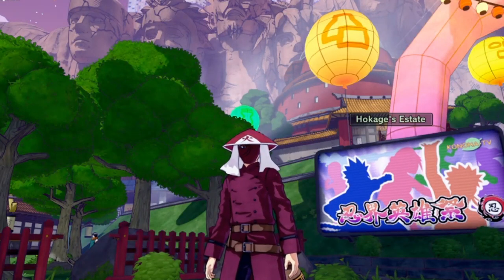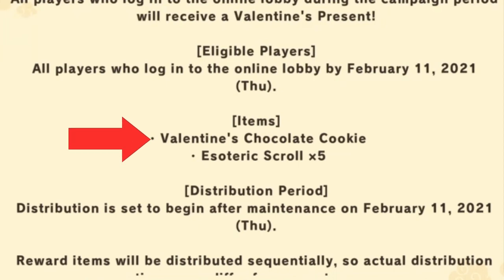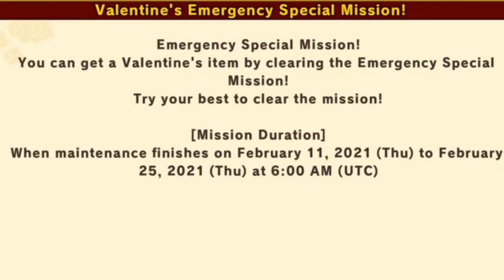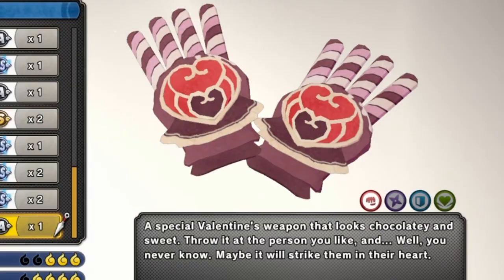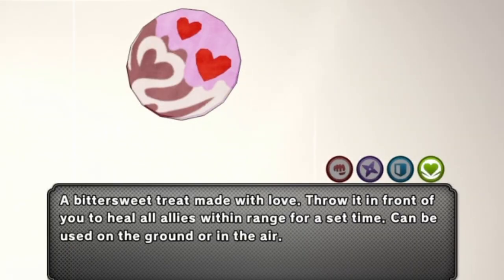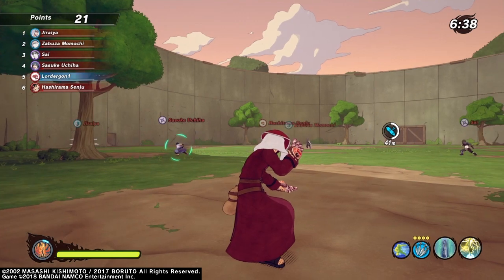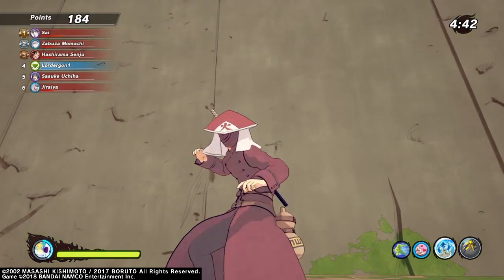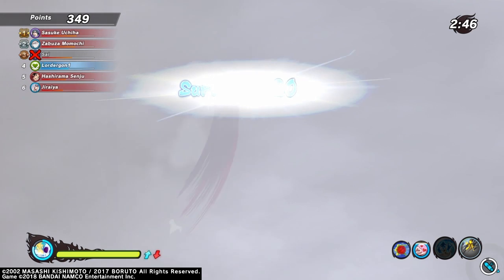VALENTINE'S NEW WEAPON & NINJA TOOL SHOWCASE (Shinobi Striker)